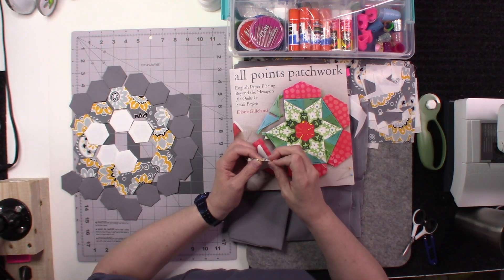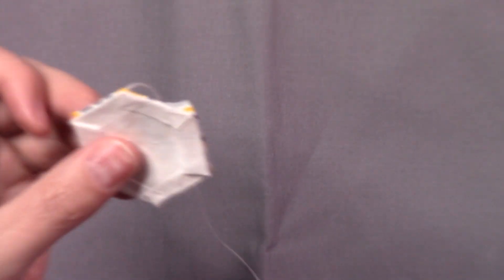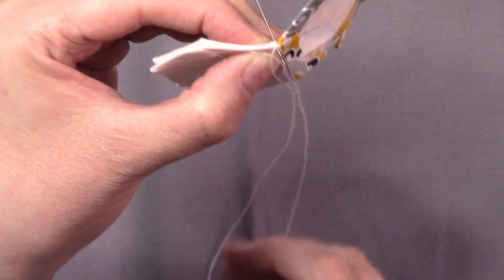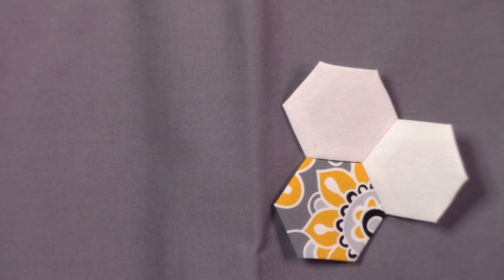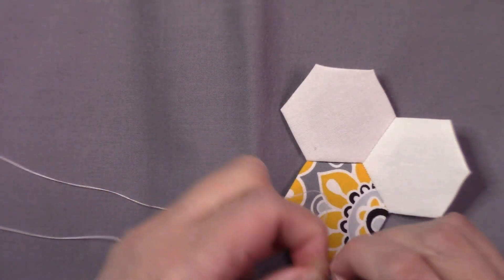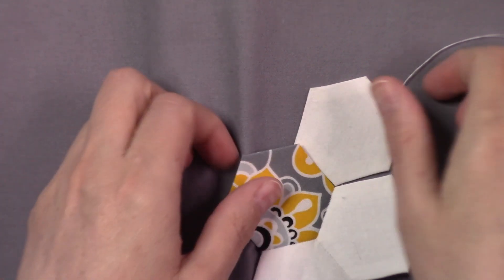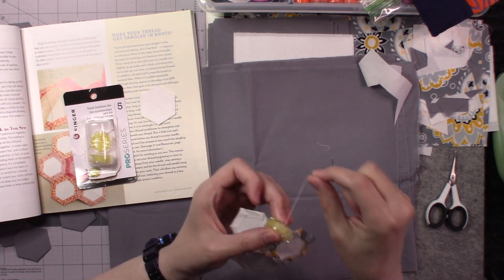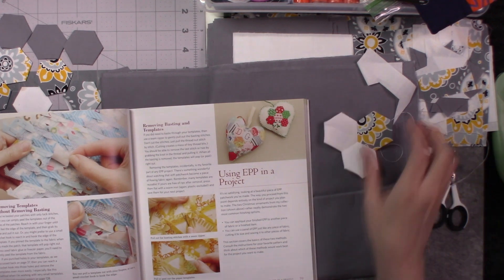English Paper Piecing Pt 6 Joining Your Hexagons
This video is following Part 5 quickly so you can move along quickly with your Hexagon stitching.

JSandC18gmail.com